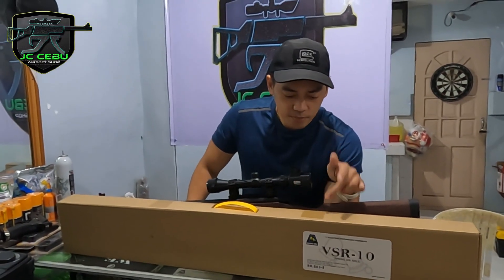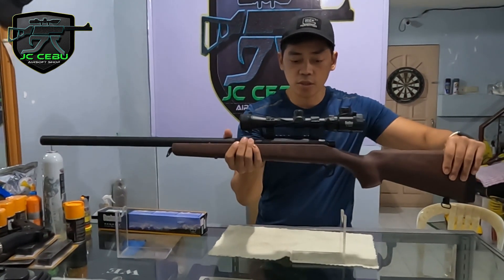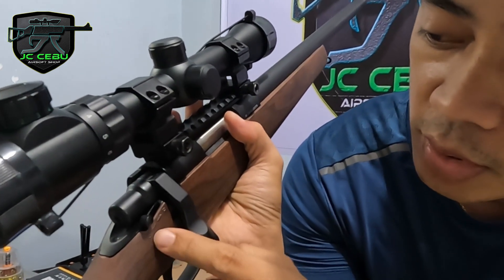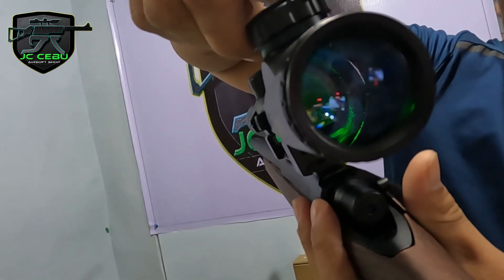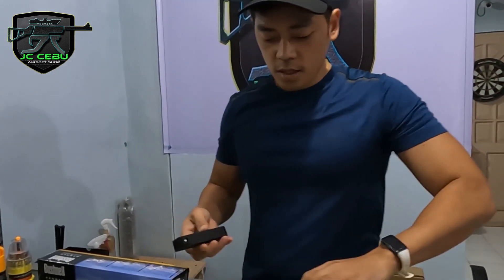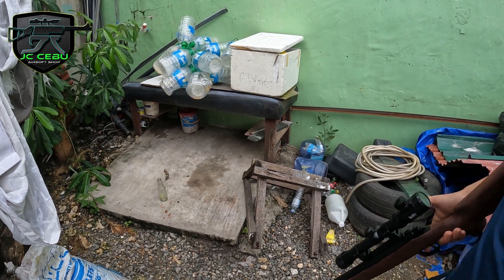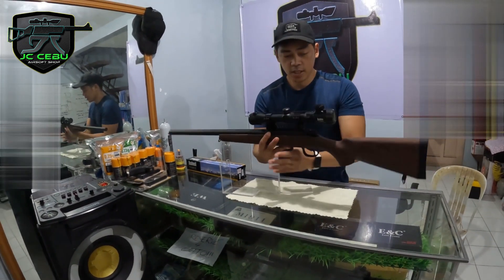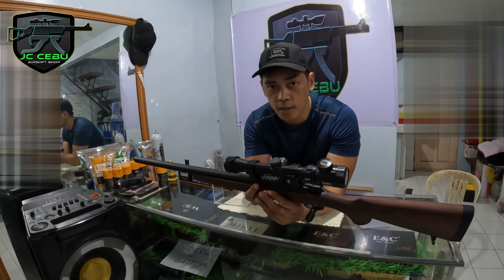VSR 10 TAN- Sniper Rifle Airsoft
VSR-10 TAN
Spring type Sniper Rifle
Brand: Double Bell
Scope: Bushnell